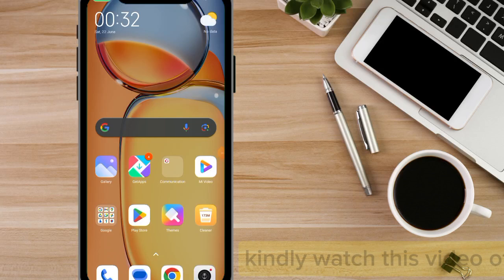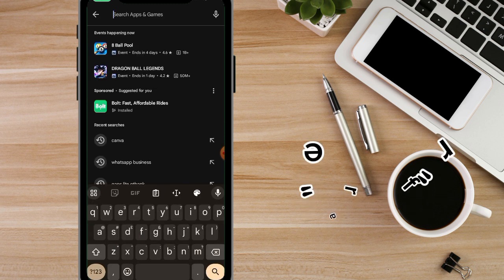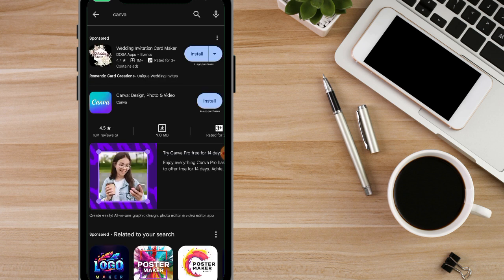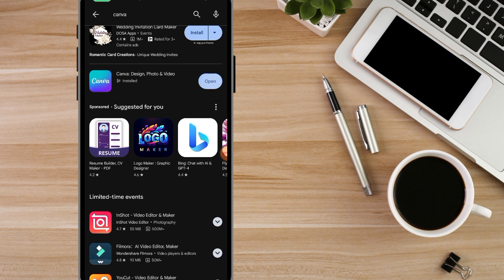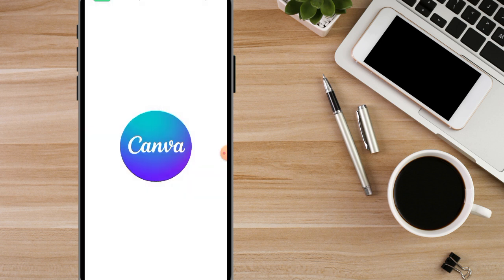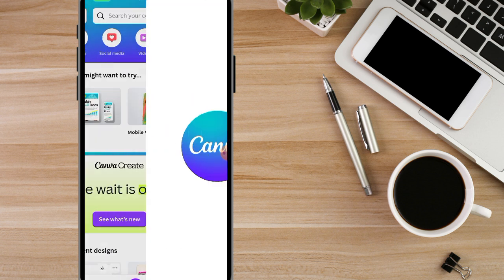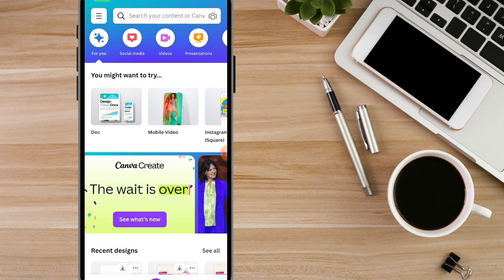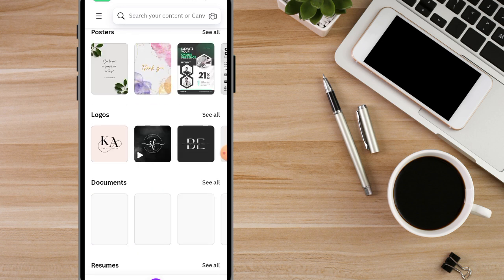How to Install Canva App on Your Smartphone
The video simply describes how you can install Canva App on your Smart Phone.